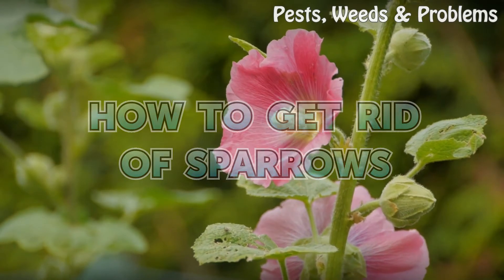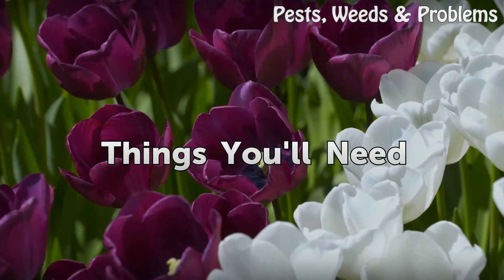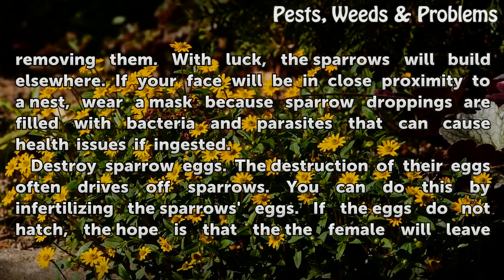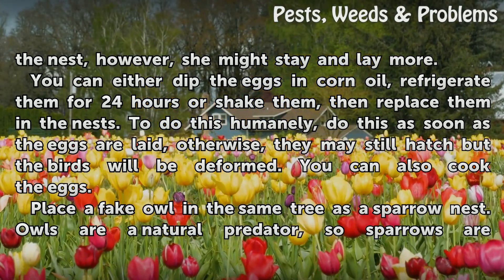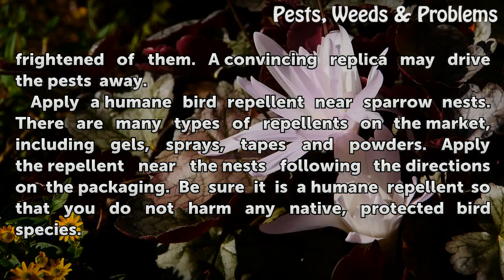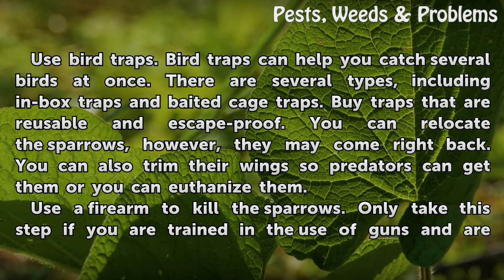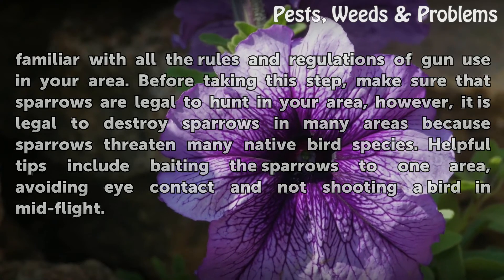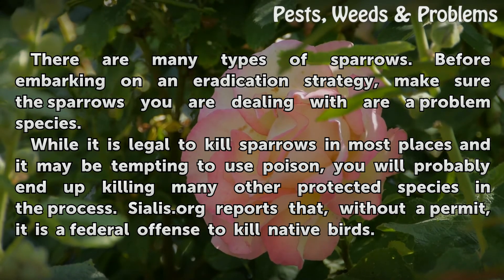How to Get Rid of Sparrows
How to Get Rid of Sparrows. House sparrows, as pleasant of a creature as they might seem, can be quite a pest. According to Sialis.org, sparrows destroy gardens and kill native bird species. They are also an environmental hazard, as their feces can be a danger to your health. There are several methods for getting a house sparrow infestation under...

Table of contents How to Get Rid of Sparrows
Things You'll Need 00:41
Tips & Warnings 03:10